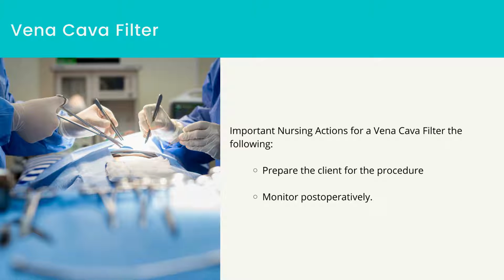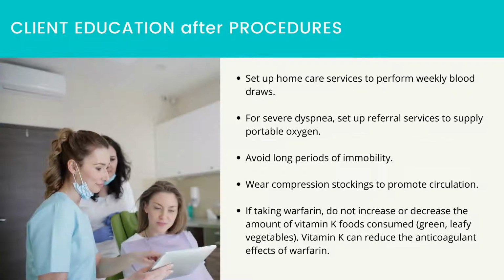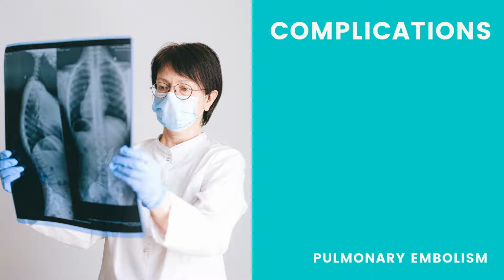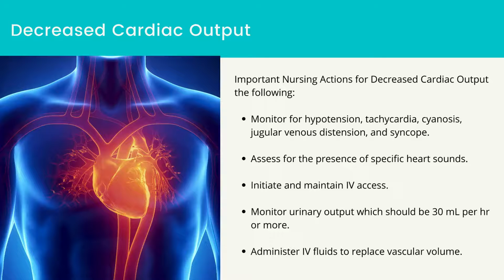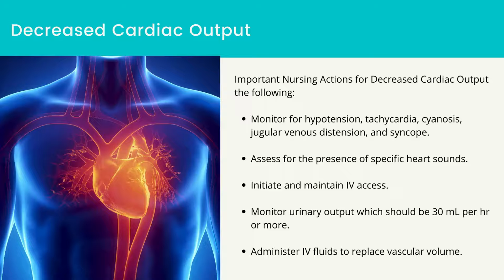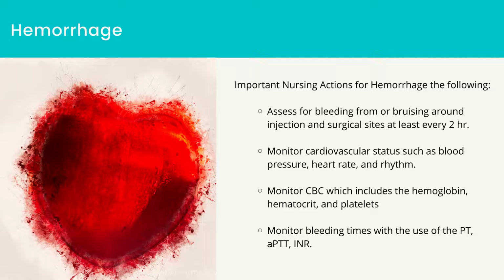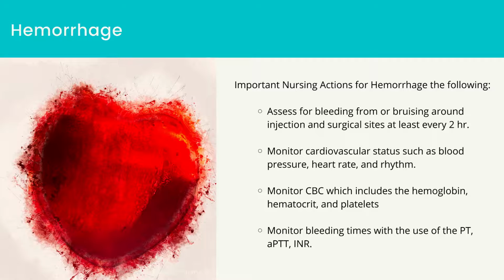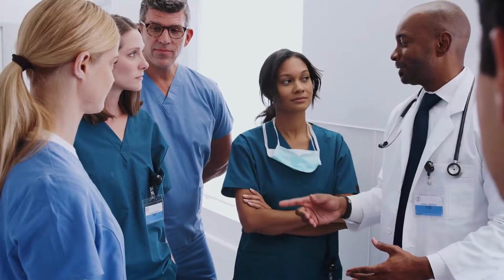Pulmonary Embolism Medical Surgical Nursing - Therapeutic Procedures, Complications - NCLEX Review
This video covers Pulmonary Embolism which will prepare you for your nursing exams and the NCLEX.

What is a Pulmonary Embolism?

A pulmonary embolism occurs when a substance, such as a liquid, enters venous circulation and forms a blockage in the pulmonary vasculature. For the sake of this video, we will call pulmonary embolism, PE.

The most common cause is emboli resulting from venous thromboembolism. Fat, air, septic, and amniotic fluid are some of the other types of emboli.

A sizable embolus can cause increased hypoxia in lung tissue and reduced blood flow. A PE is a life-threatening medical condition. A positive outcome requires the prevention, quick recognition, and treatment of a PE.

Other topics included are the following:

What you will learn:
Theurapeutic Procedures
Complications

The topics covered in this video will help you succeed in your registered nursing exams as well as ATI, HESI and the NCLEX. We focus on the most important frequently tested material in each video. This lecture can be used for both NCLEX-RN and NCLEX-PN exams.

Any tips or suggestions on what would really help you as a student? Get in touch with us so we can make more valuable content to help you!